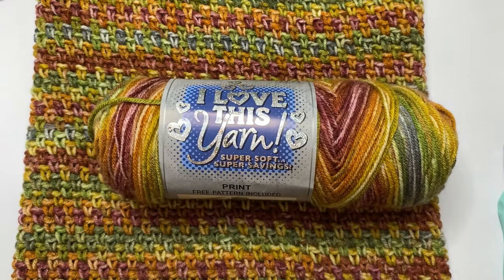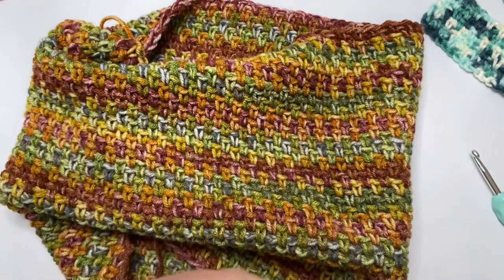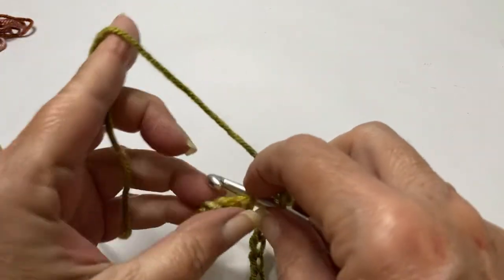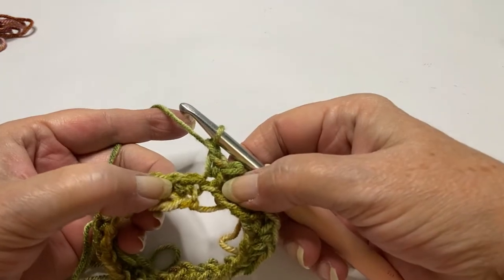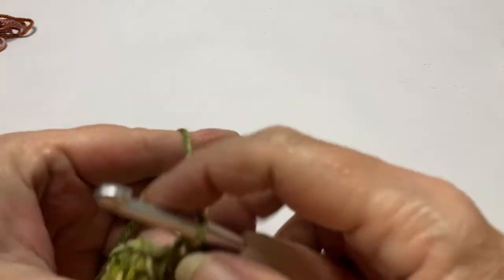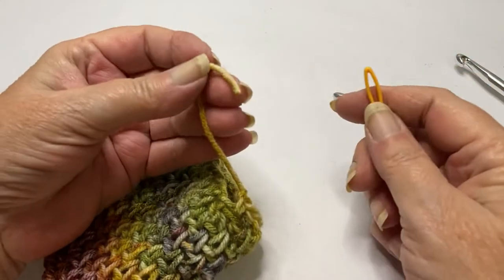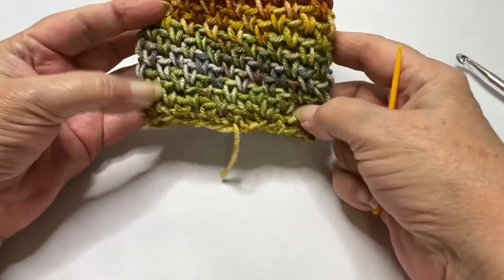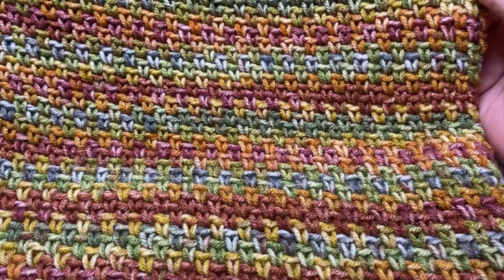Variegated Yarn? No Problem! Do This Stitch and Crochet Cowl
How to crochet. Learn new stitches and patterns.  This is the most lovely Variegated yarn and the perfect stitch to go with it. This is a one skein project (250 yards) and an over sized hook size 7 mm. The cowl turns out just fabulous!

💕 Clover Crochet Hooks:

Yarn Cake Winder:

Crochet Stitch Dictionary:

Locking Stitch Markers:

Digital Row Counter:

Light up your dark colored stitches:

Yarn Tote Holds 8 skeins of Yarn:

Friend Mail
Bushnell, Fl
33513